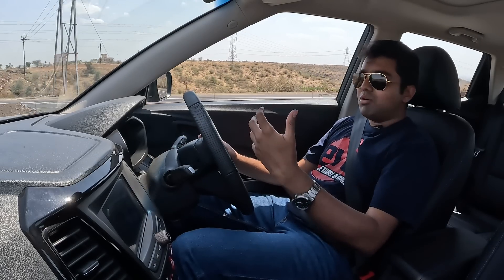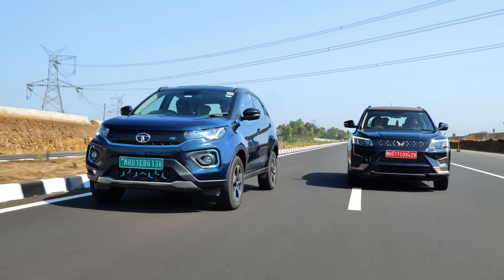Tata Nexon EV Max vs Mahindra XUV400 | Drag Race | Which e-SUV is better? | evo India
The Tata Nexon EV Max and the Mahindra XUV400 are two of the most popular and affordable e-SUVs in the country today. With similar specs, size, space, and even prices, their rivalry is hot! And what better way than a drag race to find out which e-SUV is the fastest through the quarter mile. And that's not all, Anand Mohan also deep dives into how practical these SUVs are as everyday cars to find out which e-SUV is better.